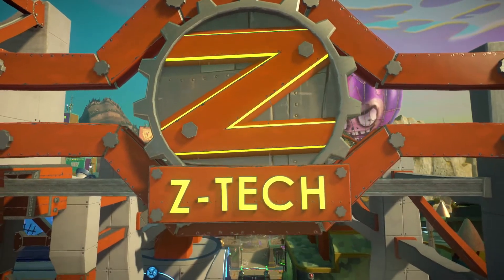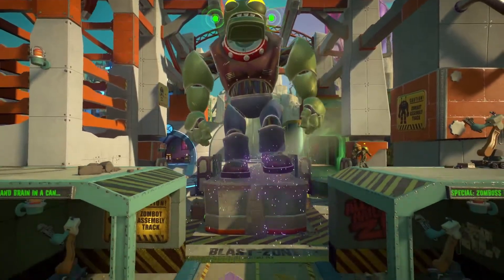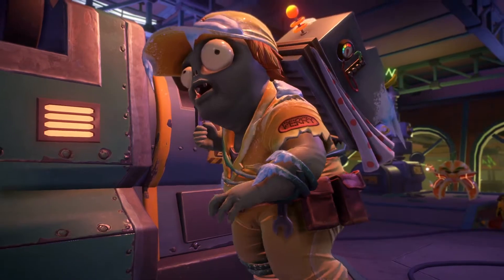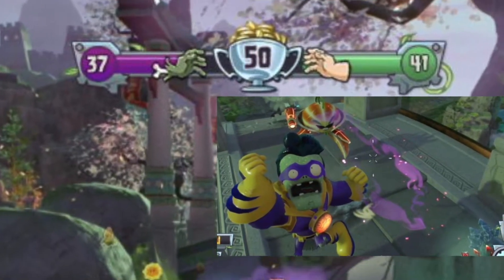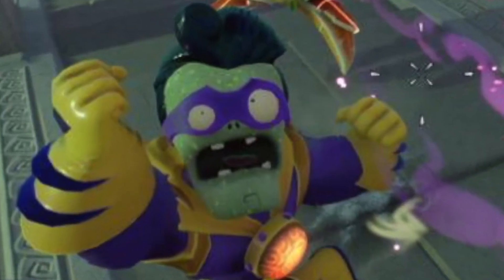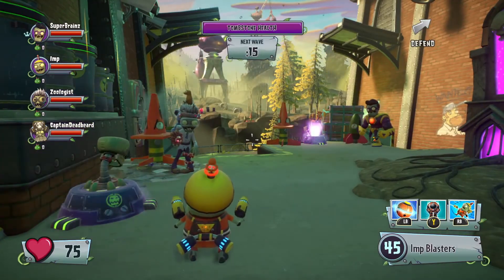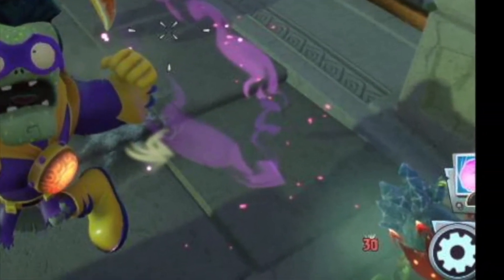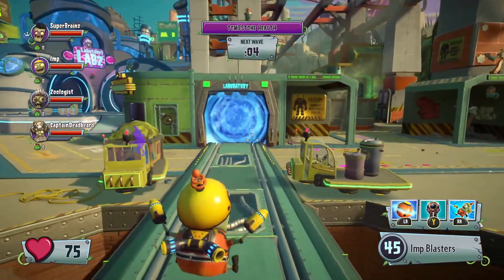Plants vs Zombies Garden Warfare 2 Discussions #5-New PvP Map and Customizations Teaser!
Personally, with what was revealed, this is the moment I've been waiting for all summer-long!

I’m DavDoesGaming! I play Plants vs Zombies Garden Warfare on Xbox One.

I am online always on Saturday mornings on my Xbox One, from 7 AM-12PM Los Angeles Time.

Please do not spam commentators or write negative comments below. It is very disrespectful. Please respect each other. Or else…

I use a Hauppauge PVR on Windows 7 Parallels on Mac.

I edit with iMovie ’13.

Become a fan on Twitter!

Plants vs. Zombies Garden Warfare 2: Coming Soon

Have a wonderful day/evening! (Depending on when you see this video).